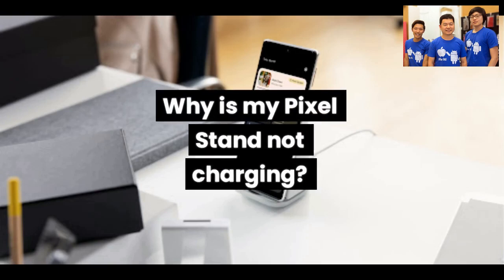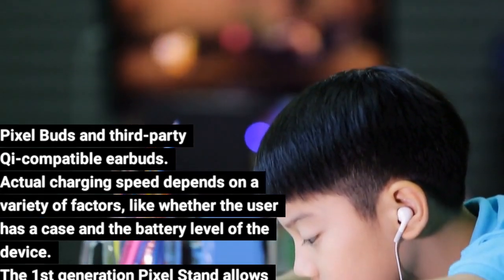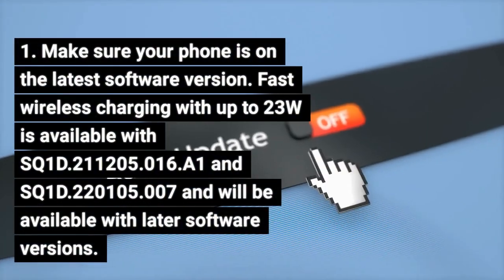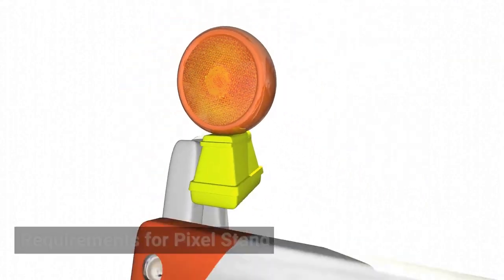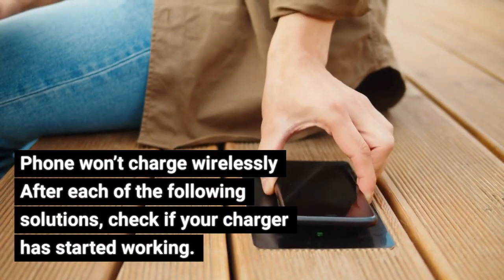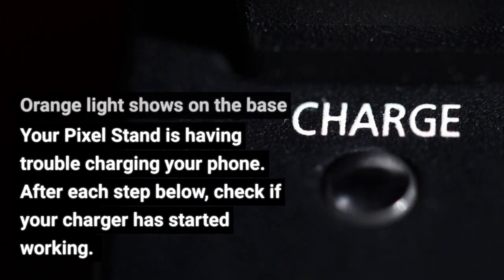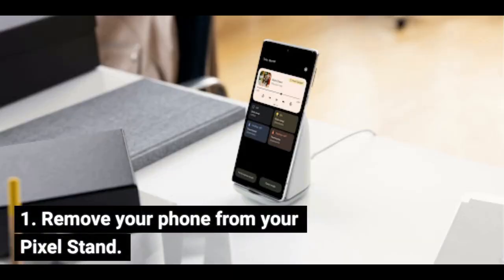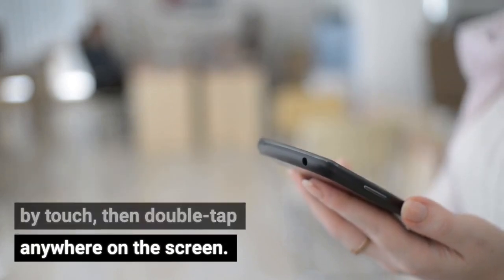Why is my Pixel Stand not charging - Google Pixel Charging Port Replacement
This is the case and solutions from Google Official Support PageFix a Pixel Stand not charging or won't charge
Quick info about Pixel Stand
You can use your Pixel Stand to charge phones that are Qi-certified. If you have a Pixel 6 Pro, 6, 5, 4, or 3, you can also get help from your Google Assistant while your phone is charging on your Pixel Stand.
Charging powerPixel Stand (2nd gen) allows for fast wireless charging at up to:
1. 23W for Pixel 6 Pro (additional steps needed)
2. 21W for Pixel 6 (additional steps needed)
3. 10W for Pixel 3/3 XL, Pixel 4/4 XL, and Pixel 5
4. 15W for other Qi-compatible devices
Pixel Stand also wirelessly charges Pixel Buds and third-party Qi-compatible earbuds.Actual charging speed depends on a variety of factors, like whether the user has a case and the battery level of the device.The 1st generation Pixel Stand allows for wireless charging at up to:
1. 10W for all compatible Pixel phones
2. 5W for other Qi-compatible devices
Actual charging speed depends on a variety of factors, like whether the user has a case and the battery level of the device.
Unlock high-power chargingTo unlock up to 23W charging on your Pixel 6 Pro and up to 21W charging on your Pixel 6:
1. Make sure your phone is on the latest software version. Fast wireless charging with up to 23W is available with SQ1D.211205.016.A1 and SQ1D.220105.007 and will be available with later software versions.
2. Complete Pixel Stand app onboarding.
After you install the latest Pixel phone software updates and complete Pixel Stand app onboarding, you can charge wirelessly at up to 23W and enjoy Fan Controls, Photo Frames, Immersive Media, and other exclusive Pixel Stand experiences.
Requirements for Pixel Stand
Phones that work with Pixel StandYour Pixel Stand can charge any phone that works with Qi wireless charging, like the Pixel 6 Pro, 6, 5, or 4. If you’re not sure if your phone uses Qi, check your phone’s tech specs or contact the manufacturer.
Cases that work with Pixel Stand. Your Pixel Stand can charge your phone through most phone cases that are up to 3 millimeters thick.These cases include:
1. Made by Google cases for Pixel
2. Most Made for Google cases
3. Google’s My Case for Pixel 3
Depending on what your phone's case is made of, your phone could charge slowly or not at all. Your Pixel Stand can't charge phones through cases that have metal, batteries, or attachments, like mounts or grips.
Fix problems with your Pixel Stand
Phone won’t charge wirelesslyAfter each of the following solutions, check if your charger has started working.
1. Take off your case and any attachments, like mounts or grips.
2. Check that your phone’s screen is facing out, with the back against the Pixel Stand.
3. Center your phone on the Pixel Stand.
4. Try charging both with your phone upright and on its side.
5. Use the cable and power adapter that came in the box with your Pixel Stand.
6. Make sure the cable is plugged in to the power adapter, and the power adapter is plugged in to a working power outlet.
Orange light shows on the baseYour Pixel Stand is having trouble charging your phone.After each step below, check if your charger has started working.
1. Remove your phone from your Pixel Stand, then put it back on.
2. Make sure your phone is centered on your Pixel Stand.
3. Try charging both with your phone upright and on its side.
4. Take off your phone case, then put your phone back on your Pixel Stand.
Phone or Pixel Stand feels warm or hot
If your phone or Pixel Stand feels warmer than normal while charging, there usually isn't cause for concern. It's normal for your phone or Pixel Stand to get warmer during charging. If your phone is charging from a very low battery, your phone or Pixel Stand might feel especially warm.
1. Learn how to help keep your device from feeling too warm or hot.
2. To learn how to charge safely, read the safety manual for your Pixel Stand.

Still have issues with your Pixel phone and Stand?
For possible solutions to other issues with your phone, you can post questions on our forums to the Pixel community go
also If you have Pixel Phone issues Please Back Up Data if possible and Bring it To Sydney CBD Repair Centre.